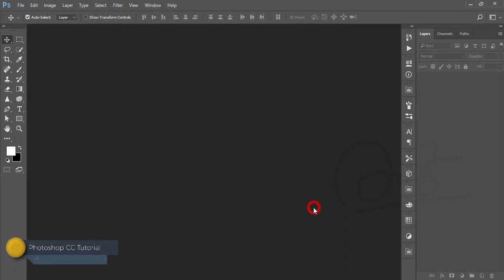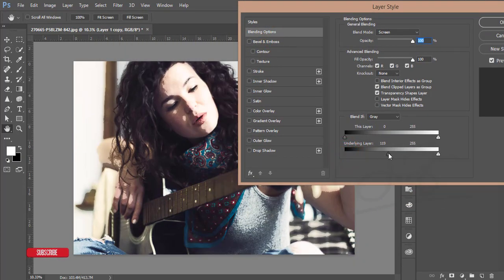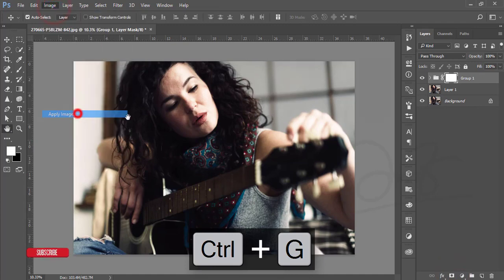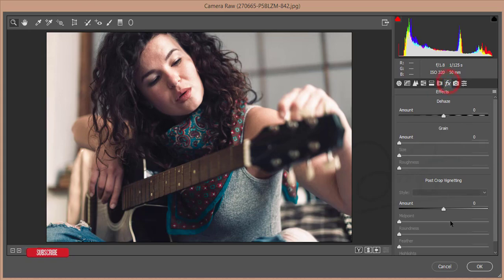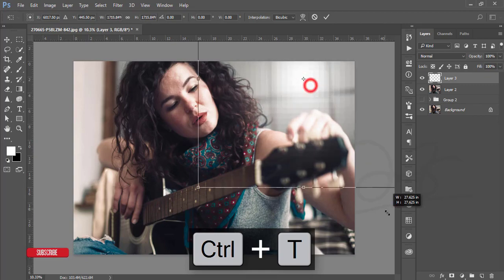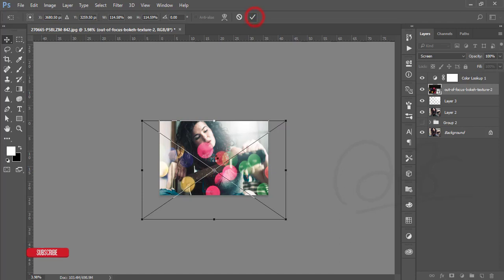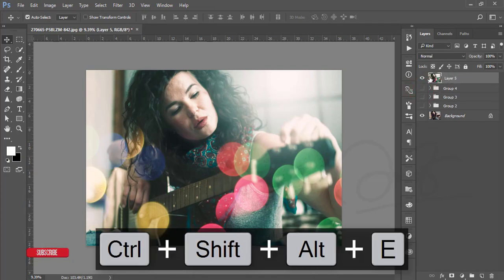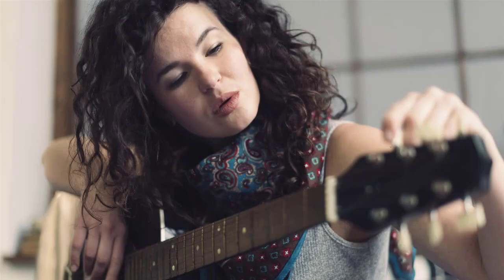Photoshop cc Tutorial: Use Fake light For Editing in Photoshop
Hi Everyone i am gonna show you a new thing today. Photoshop cc Tutorial: Use Fake light For Editing in Photoshop

Topic :
photoshop
photoshop tutorial,
photoshop effects,
photoshop manipulation,
tutorial photoshop,
photoshop tutorials photo effects,
Photo Manipulation,
dodge, burn,
photoshop cs6 tutorial,
camera raw
color efex pro 4
Music Credit---